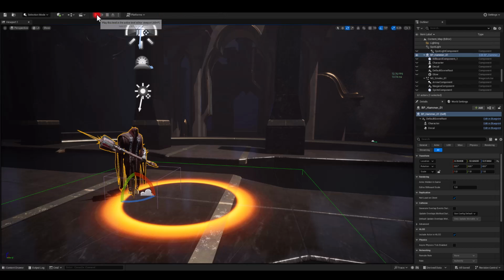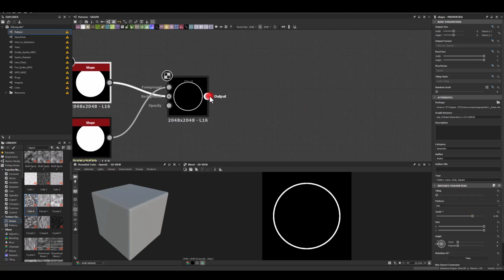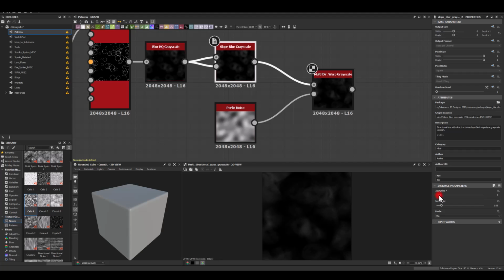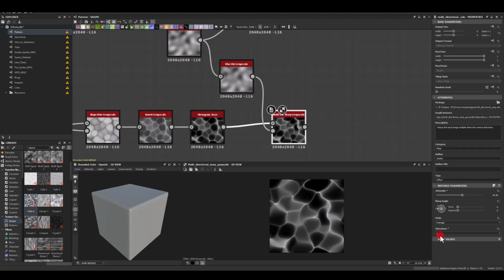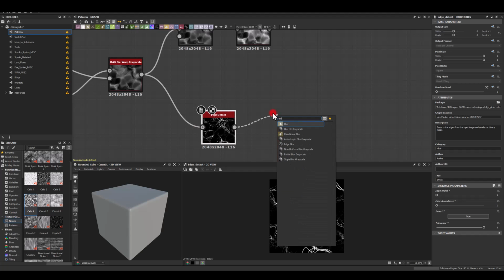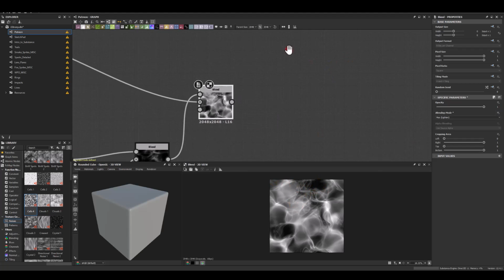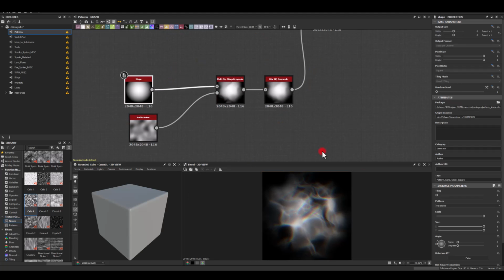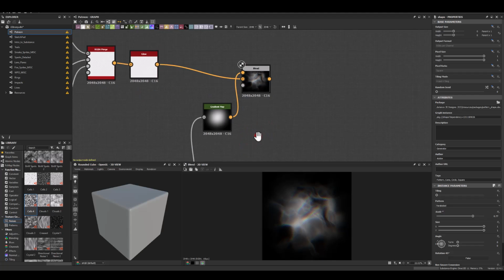Hammer Impact Smoke Texture Tutorial in Substance Designer